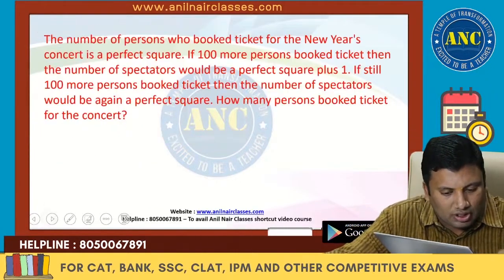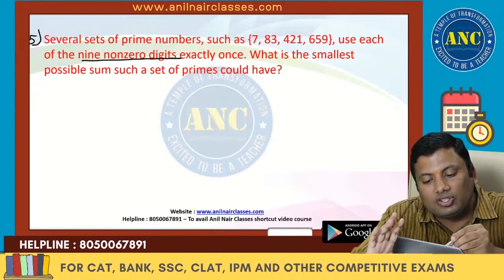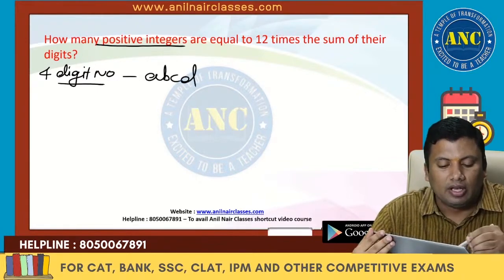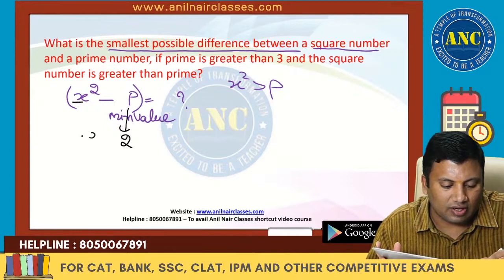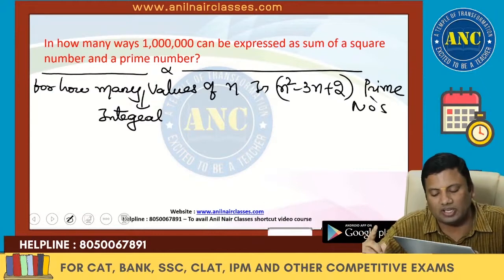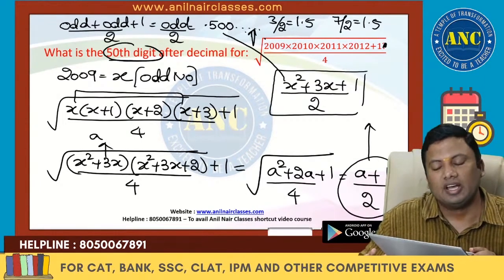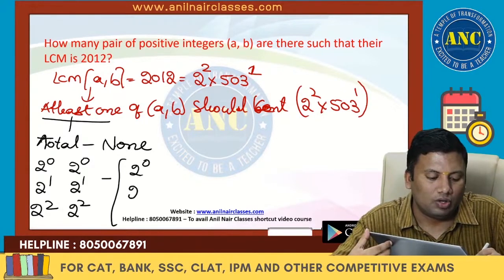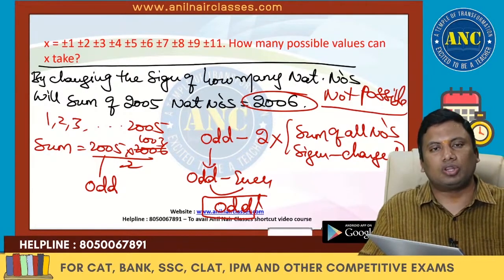Mock CAT-1 Complete Quant Section Solved in Anil Nair's way.